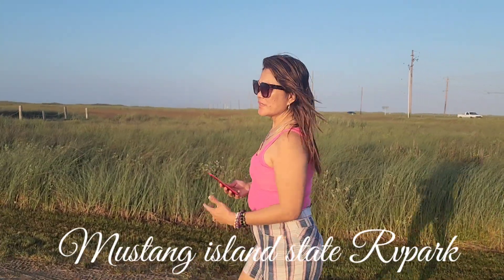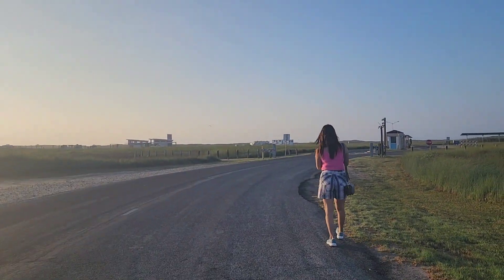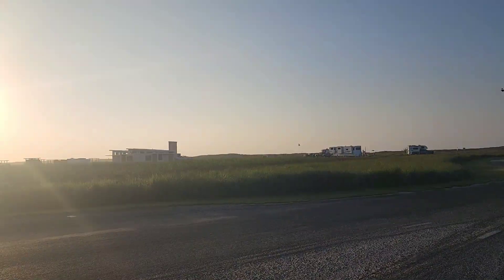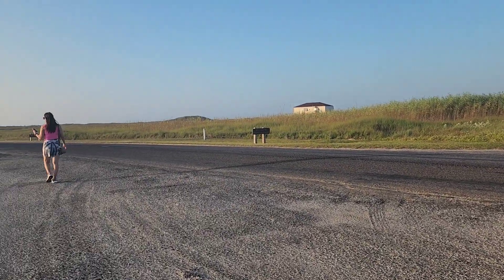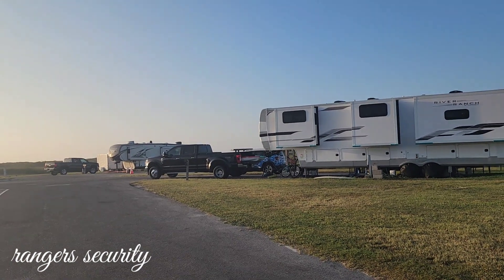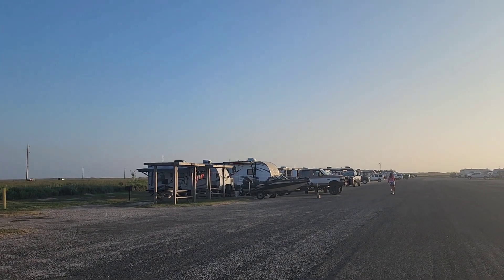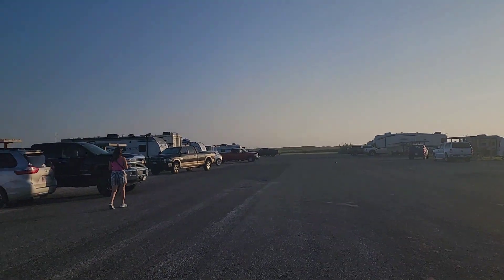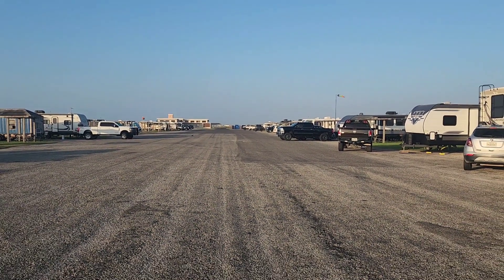Mustang Island State RVpark| Rv park at Mustang Island || Vacation Rv trip 2023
We enjoy our vacation trip for a week at Mustang Island Port Aransas to Corpus Christi and we stayed in our motorhome and tent. So far so good and the place is safe and where you can enjoy at the beach and boating adventure.Theres a lot of fun and excitement to explore port aransas,theres a great fishing and things ti explore in the park ,especially on the bay side.It was a great memories for us as a family trip vacation this month of aug 2023 at port aransas as we experienced the Dolphin adventures and tour around to padre island until at the back side of gulf mexico where you can see the Lady Ann Channel lighthouse by the lady Scarlet tour boat ride.